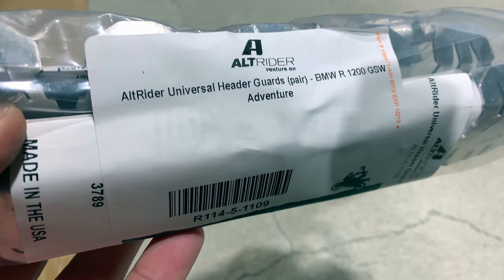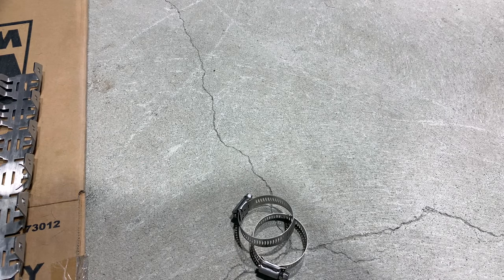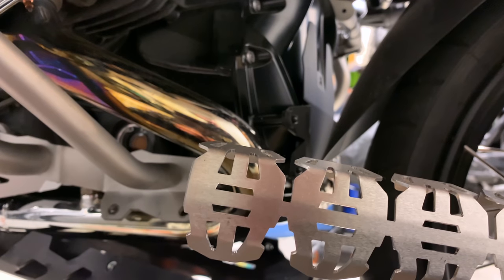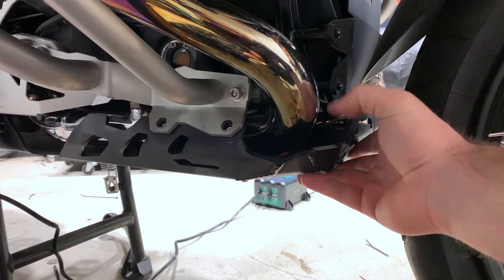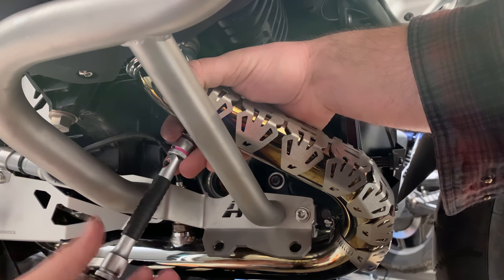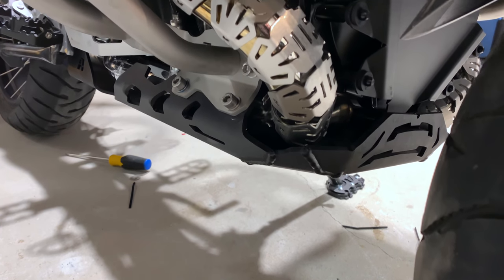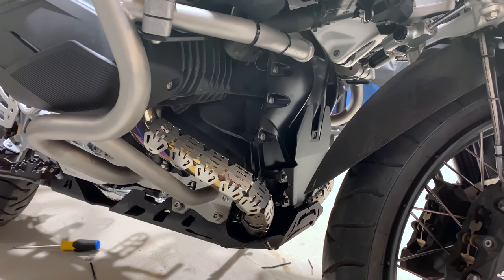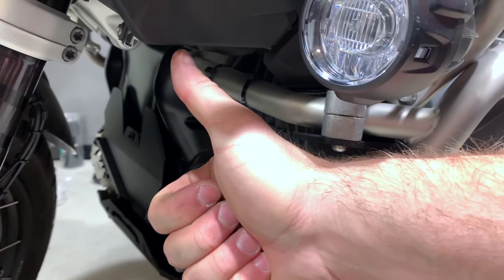AltRider Universal Header Guard - R1200GS / Tiger 800 / R1250GS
Amazon Store